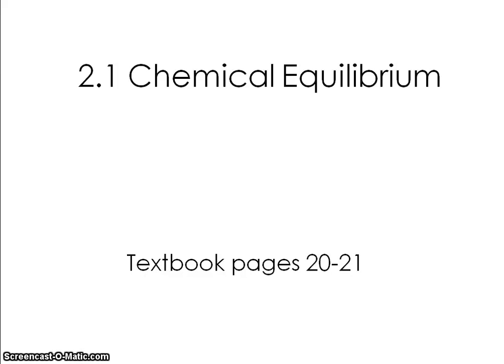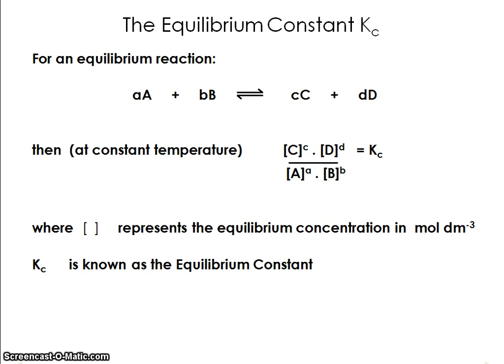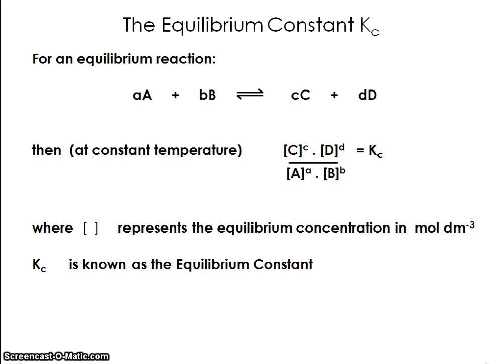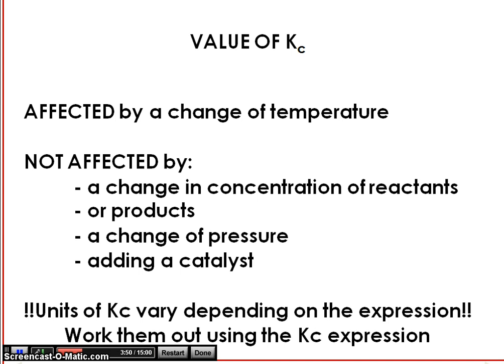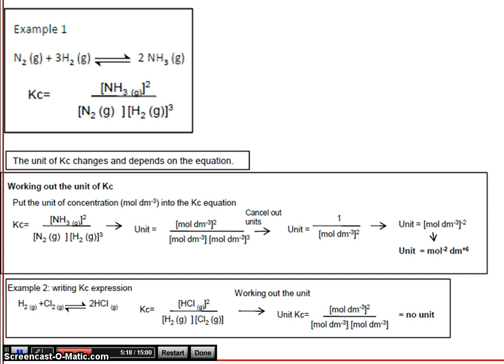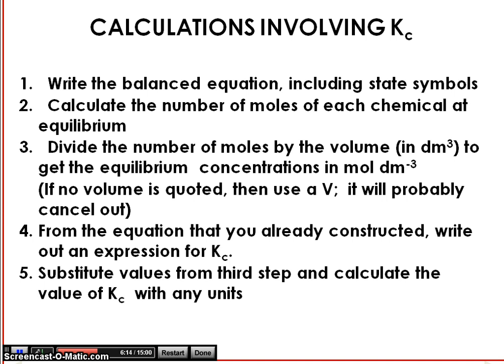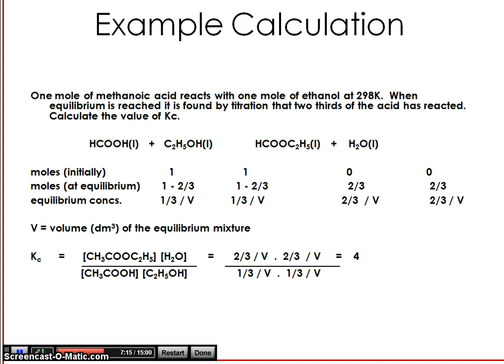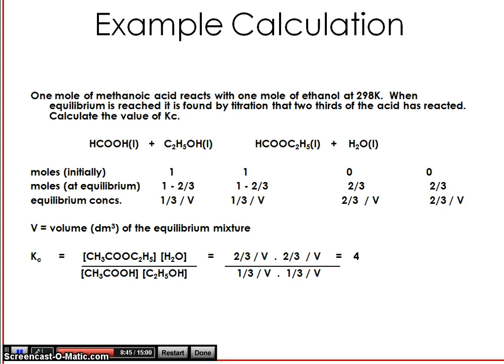2 1 Chemical Equilbrium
Introduction to AQA A2 Equilibria